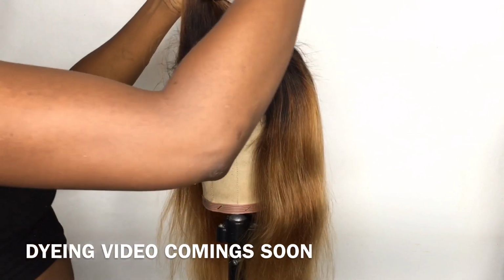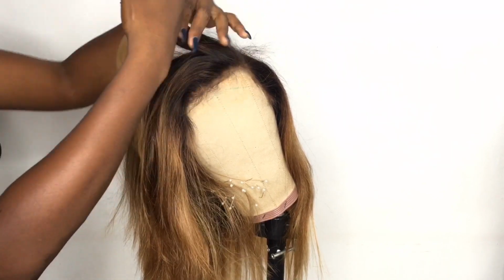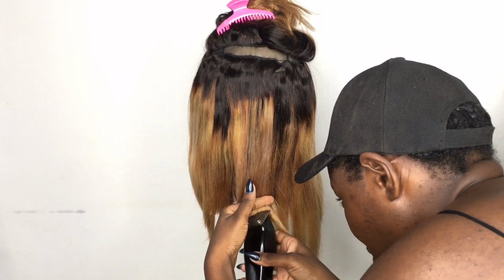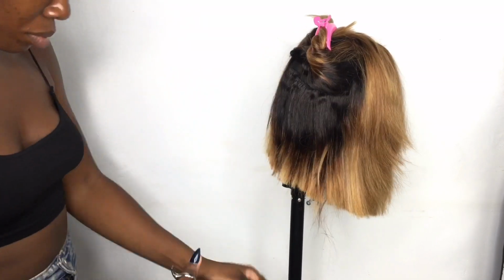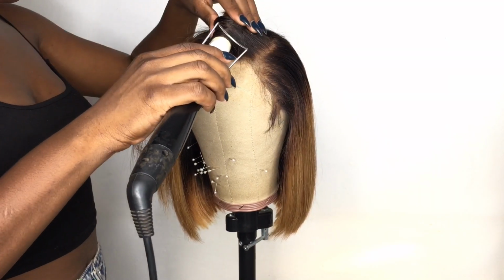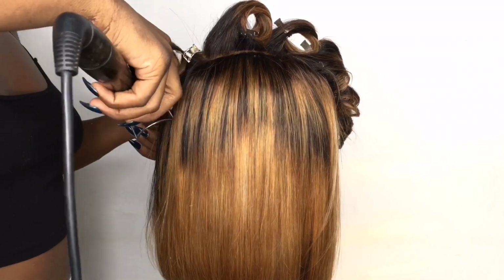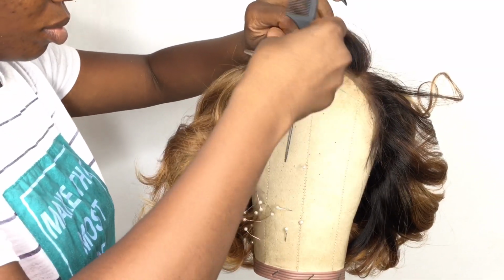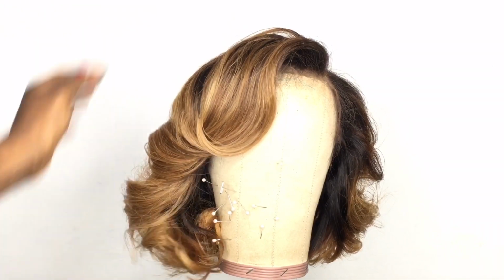BLONDE HAIR CUT AND STYLE || BLONDE HAIR FOR BROWN GIRLS (MARILYN MONROE INSPIRED HAIRSTYLE)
Blonde frontal wig styling
Hey dolls welcome back to another video.

In todays video im showing you guys how i cut, layered amd styled this beyonce inspired blonde wig.

Wigmaking tools and products
(Mixing bowls, peroxides, dome caps, etc)

Keyword search
Honey blonde frontal wig
Deep curly frontal wig
Frontal wig
Blonde frontal
Custom wig
How i install blonde frontal wig
Beyonce inspired hair
Beyonce inspired blonde hair
Blonde wig
Blonde dye
Honey blonde
Deep blonde
Blonde with highlights
Lace wig
Marilyn monroe inspired hair